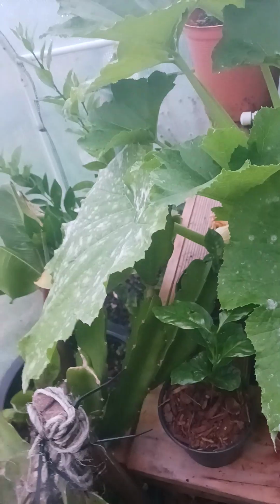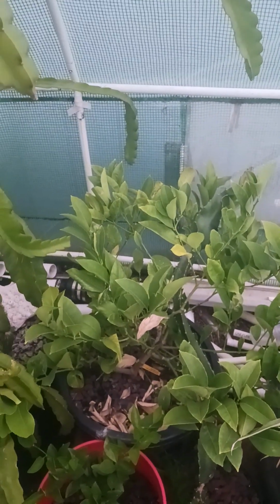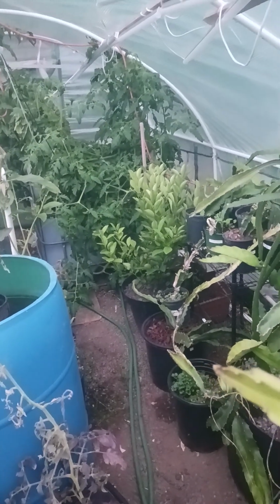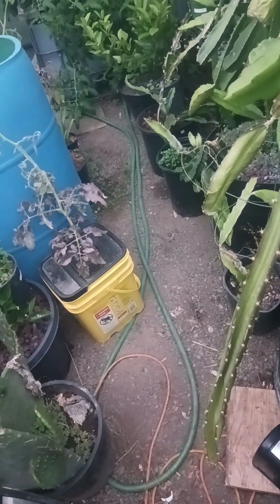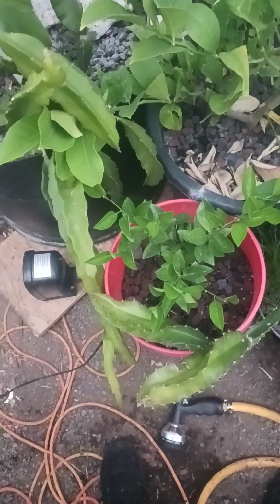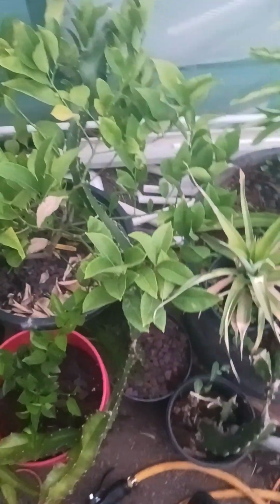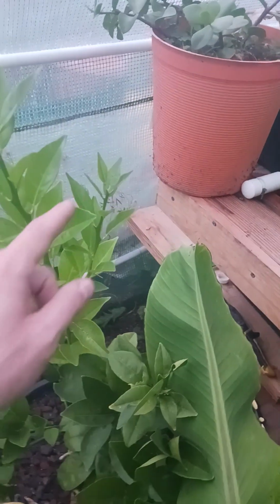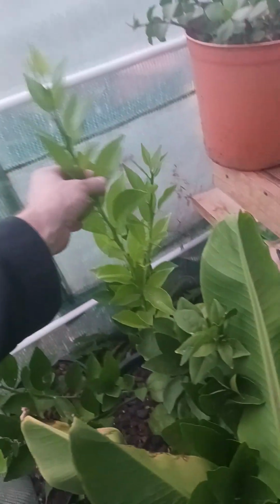aquaponic zucchini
I show an update of the aquaponic system where I started zucchini from seed and now it's fruiting well and feeding my family. the trees and dragonfruit have all been transitioned to the greenhouse and growing well.